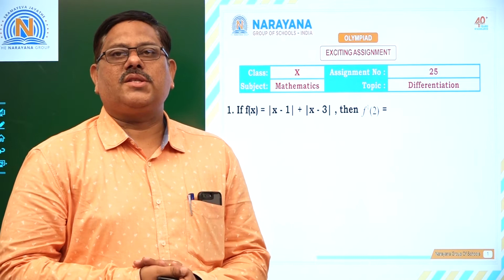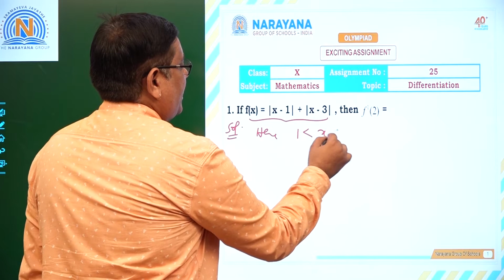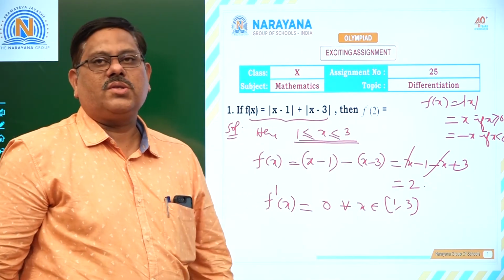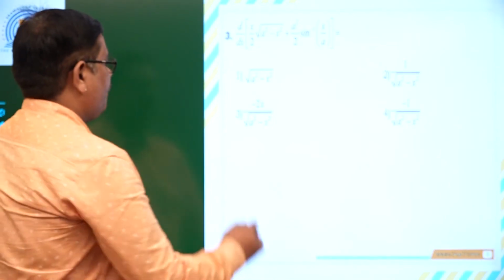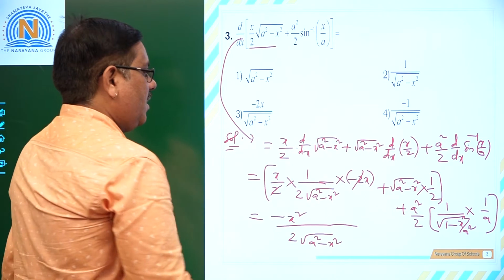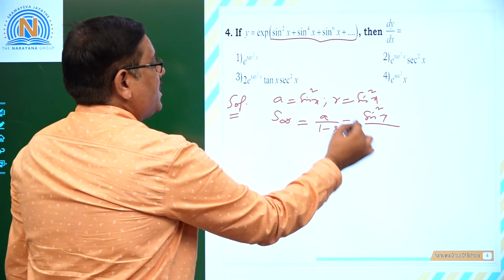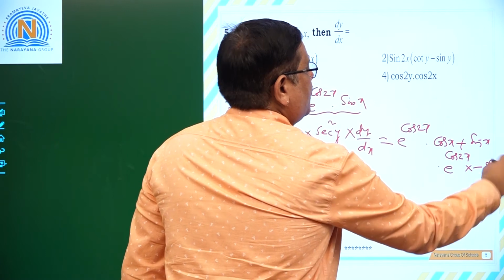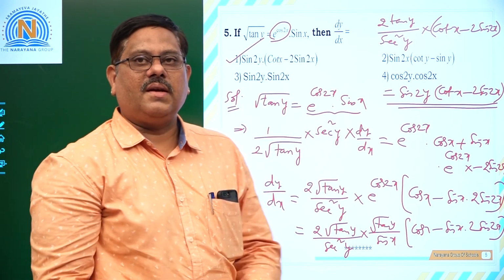X OLY MATHS EXCITING ASSIGNMENT 25 DIFFERENTIATION